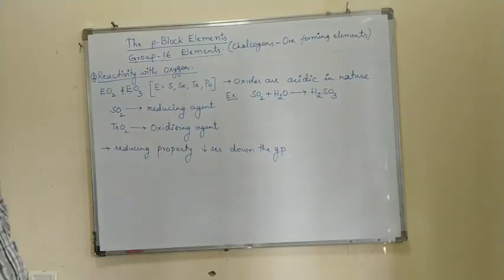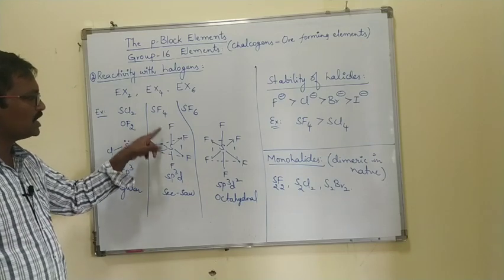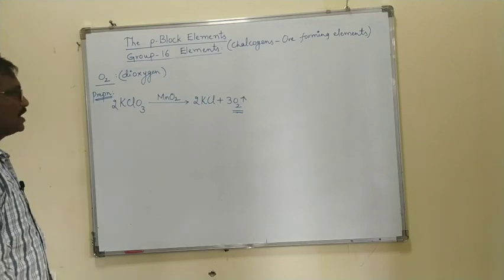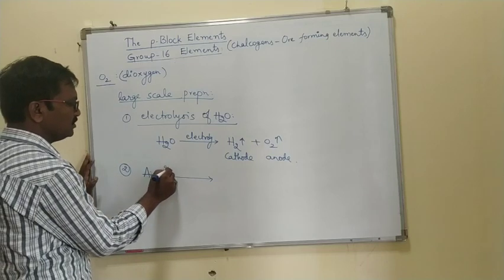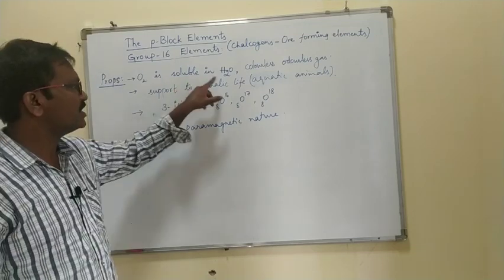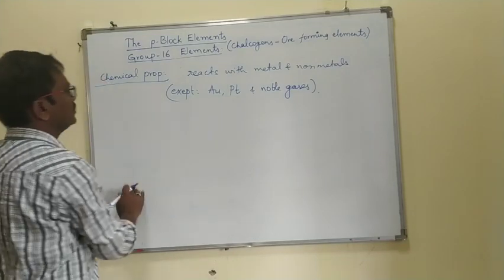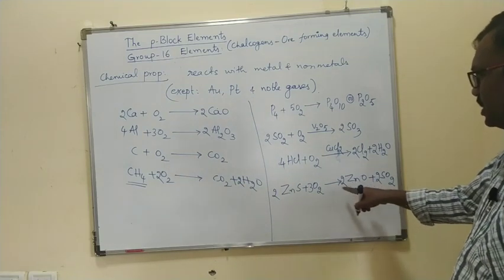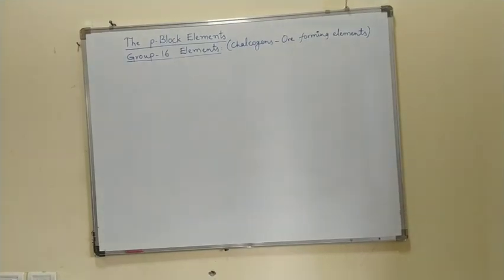V3 G16 Chemical Properties 2 & O2 Preparation & Properties